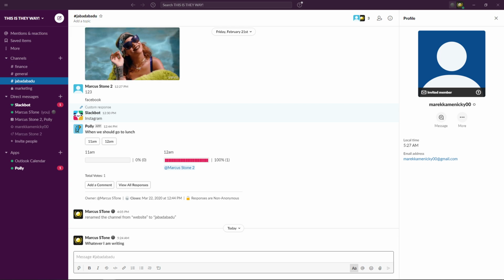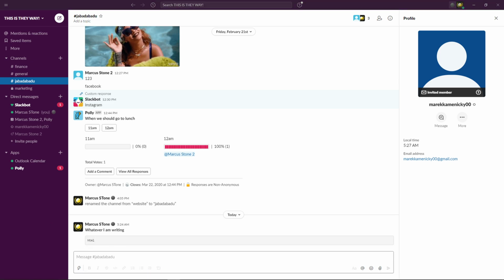How To Insert Code In Slack (How To Add Code Block In Slack)